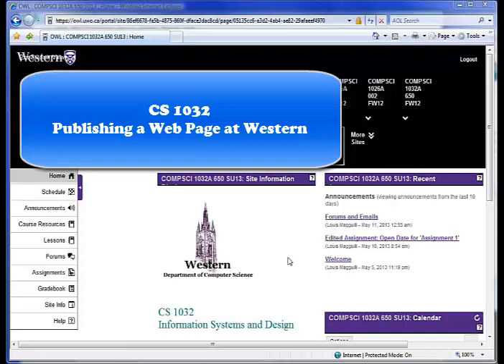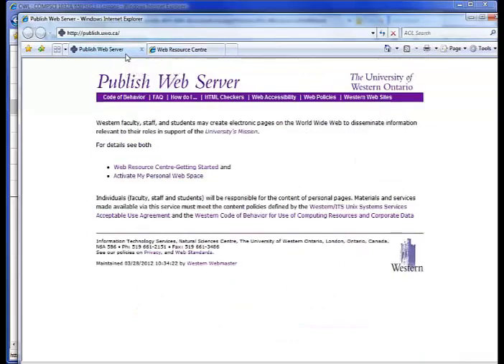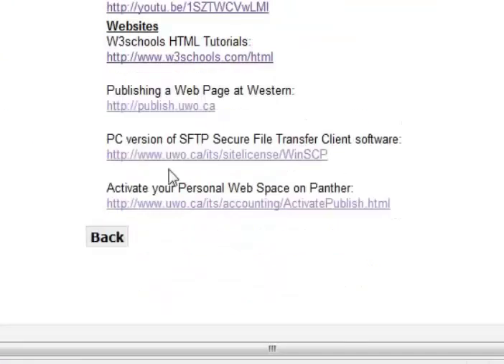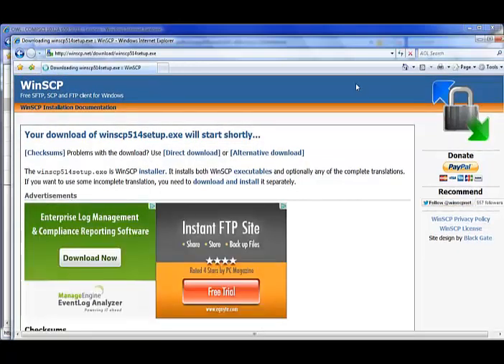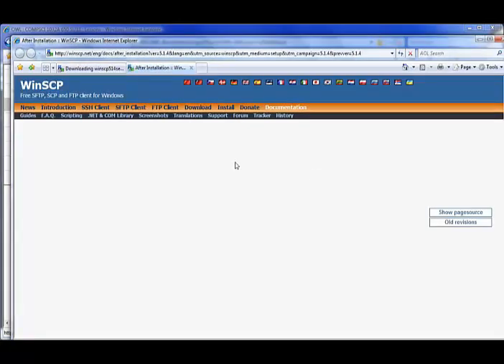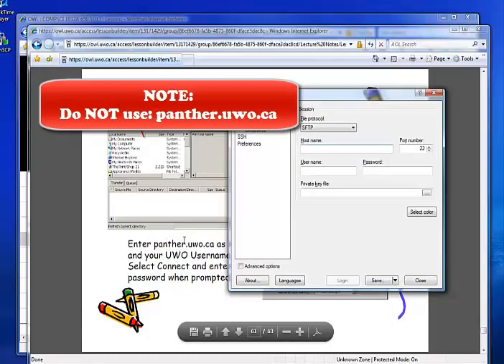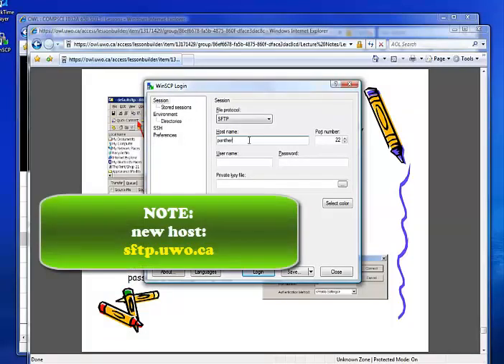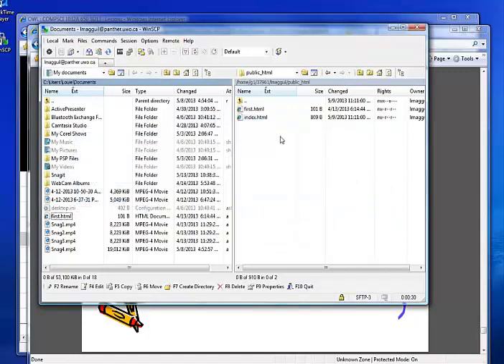CS1032 (alternate) Web Site and FTP Setup [WinSCP]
Set up UWO website and ftp program using (windows based) WinSCP as the File Transfer Protocol program. (not recommended)